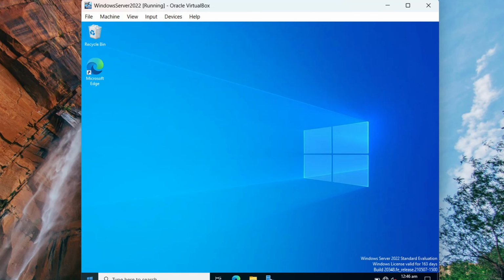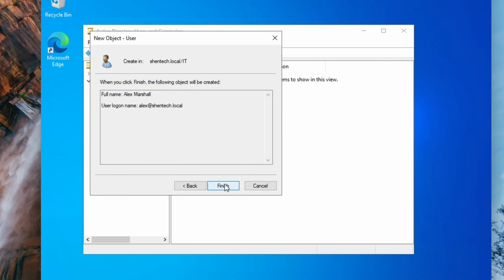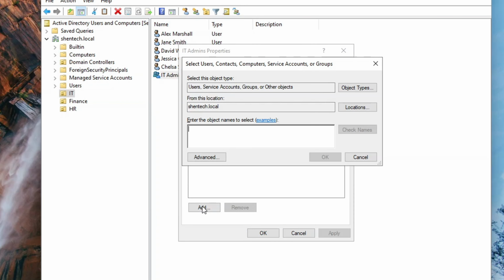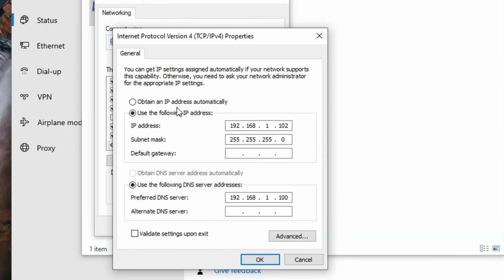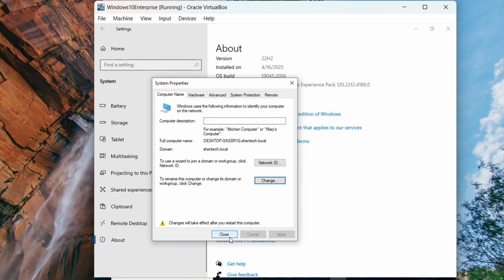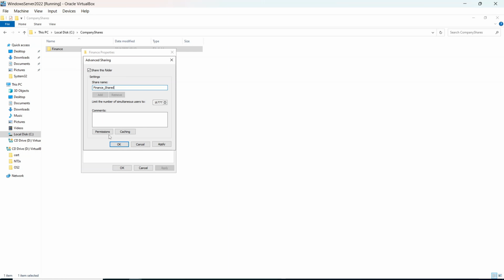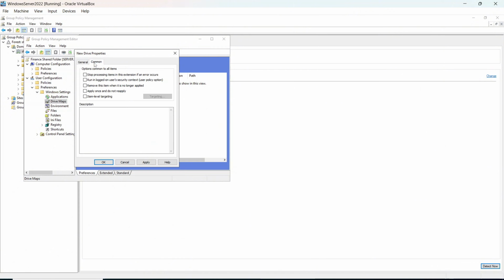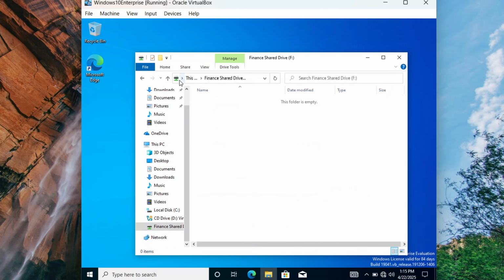How to Create Users and Groups in Active Directory | Step-by-Step Lab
In this lab tutorial, I’ll show you how to create users and groups in Active Directory using Windows Server 2019. This is a beginner-friendly, step-by-step walkthrough designed to help you gain practical IT support and sysadmin experience.

✅ What You'll Learn:
- How to create Organizational Units (OUs)
- How to add new users in Active Directory
- How to create and assign users to security groups
- How to test user logins from a domain-joined Windows 10 client
- How to verify Group Policy application

🔧 Tools Used:
- Windows Server 2019
- Windows 10 Enterprise (client)
- Active Directory Domain Services (ADDS)
- Group Policy Management Console